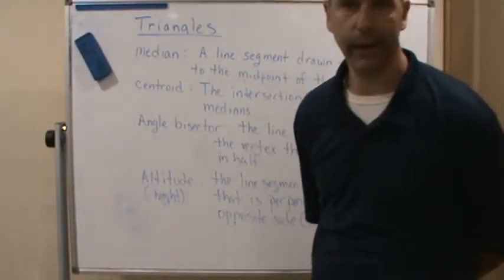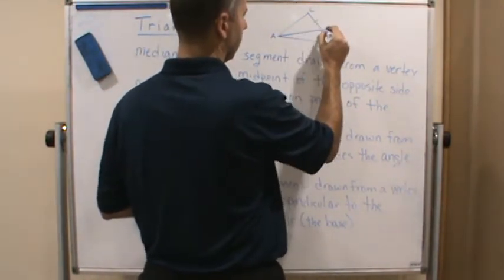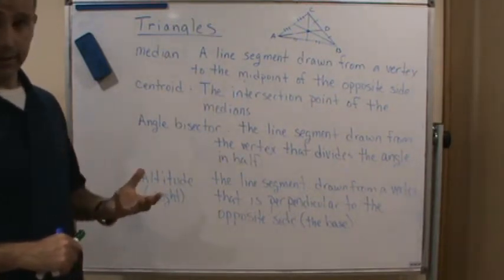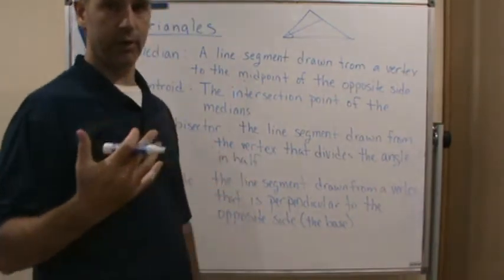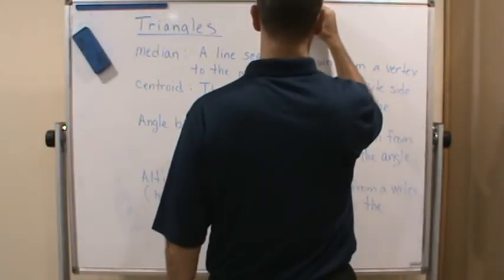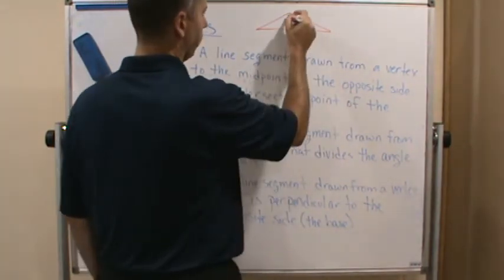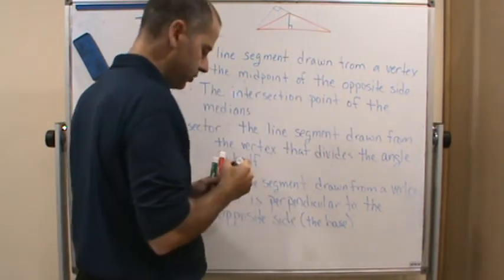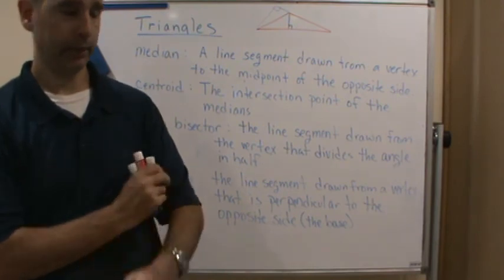Technical Math 1 Triangles More Definitions